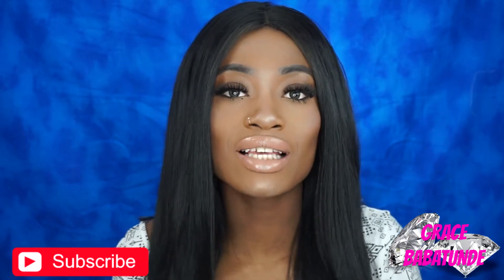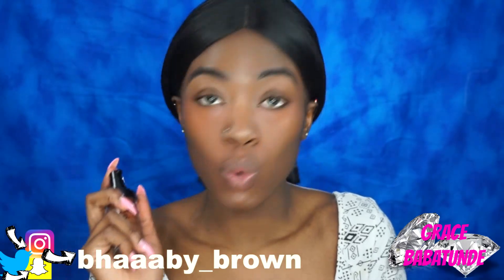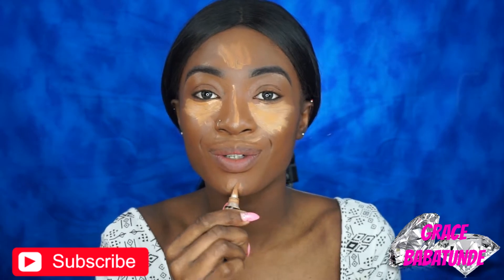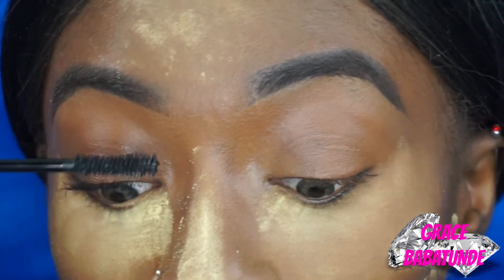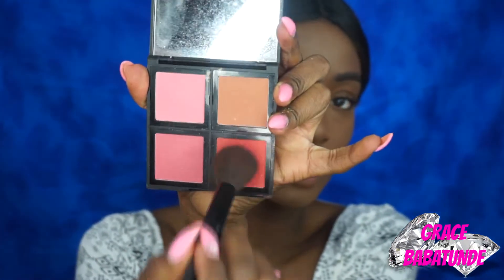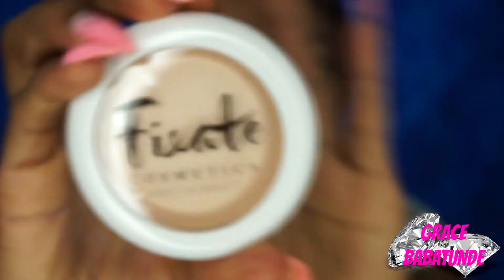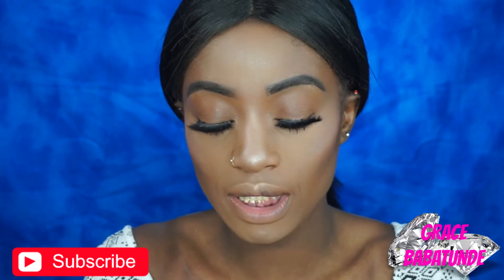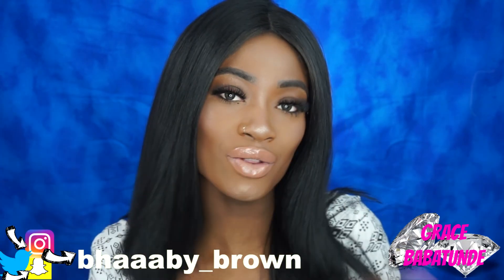FULL FACE FIRST IMPRESSIONS TUTORIAL I HIGH END & DRUGSTORE PRODUCTS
Hey loves, I'm here with my first ever first impressions video!! I hope you guys do enjoy this video. The products are just things I've seen reviews about and wanted to try them out. All products are listed below.

PRODUCTS MENTIONED

Smashbox Radiance Primer
L.A Girl HD Foundation
Soma's Glam Lashes - koko
Marc Jacobs Mascara
Ruby Kisses powder foundation - Caramel
Fixate highlighter - Opulence
Marc Jacobs gloss - Moon Glow
Makeup Forever Matte liquid lip - 107

L.A Girl Concealers (Orange, Mahogany & Fawn)
Laura Mercier translucent powder
Ruby Kiss powder - Ebony
L'Oréal infallible setting spray

VENDORS MENTIONED

SnaphChat - Bhaaaby_Brown